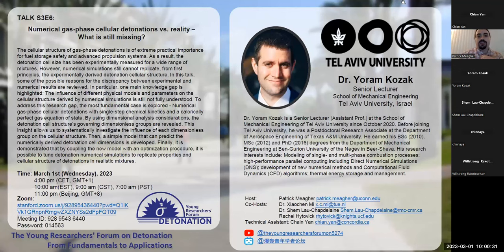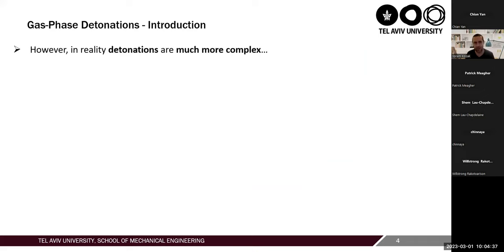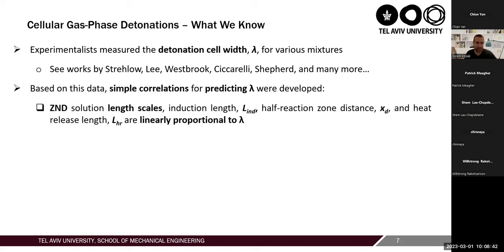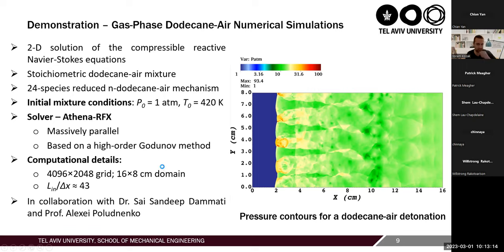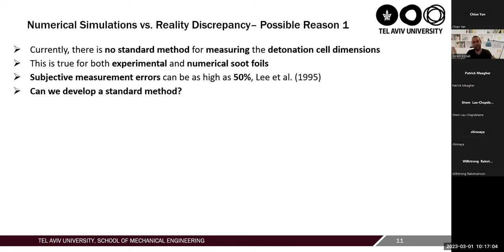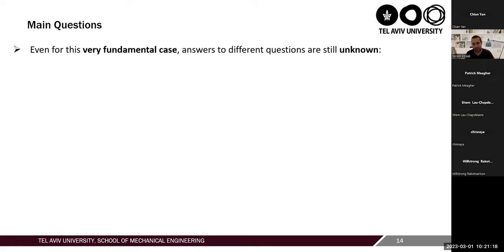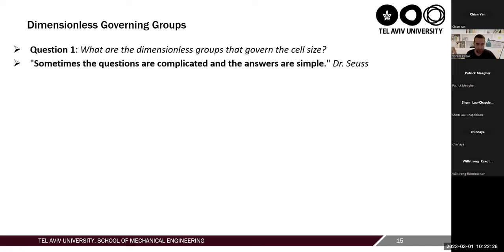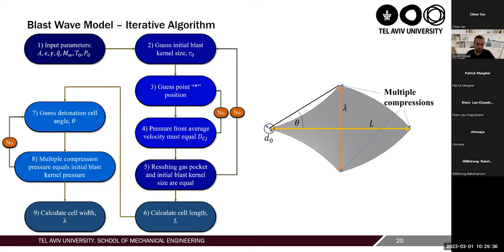The Young Researchers’ Forum on Detonation: From Fundamentals to Applications (Season 3 Episode 6)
Title: Numerical gas-phase cellular detonations vs. reality – What is still missing?
Speaker: Dr. Yoram Kozak
Position: Senior Lecturer, School of Mechanical Engineering, Tel Aviv University, Israel

Abstract:
The cellular structure of gas-phase detonations is of extreme practical importance for fuel storage safety and advanced propulsion systems. As a result, the detonation cell size has been experimentally measured for a wide range of mixtures. However, numerical simulations still cannot replicate, from first principles, the experimentally derived detonation cellular structure. In this talk, some of the possible reasons for the discrepancy between experimental and numerical results are reviewed. In particular, one main knowledge gap is highlighted: The influence of different physical models and parameters on the cellular structure derived by numerical simulations is still not fully understood. To address this research gap, the most fundamental case is explored - Numerical gas-phase cellular detonations with single-step chemical kinetics and a calorically perfect gas equation of state. By using dimensional analysis considerations, the detonation cell structure’s governing dimensionless groups are revealed. This insight allows us to systematically investigate the influence of each dimensionless group on the cellular structure. Then, a simple model that can predict the numerically derived detonation cell dimensions is developed. Finally, it is demonstrated that by coupling the new model with an optimization procedure, it is possible to tune detonation numerical simulations to replicate properties and cellular structure of detonations in realistic mixtures.